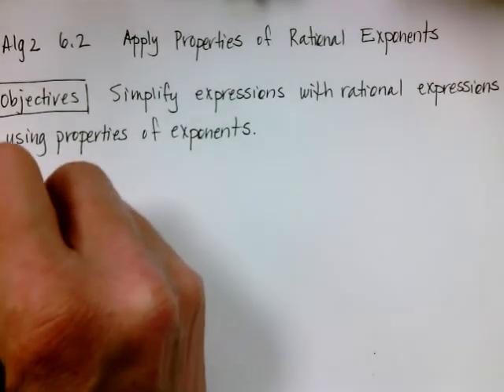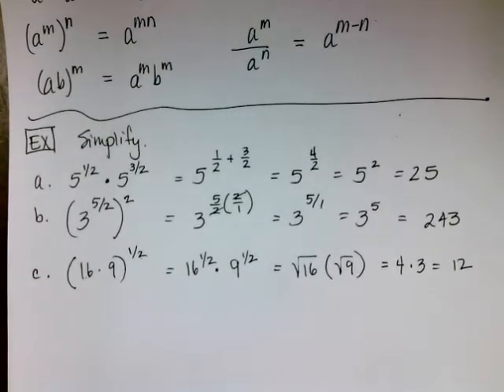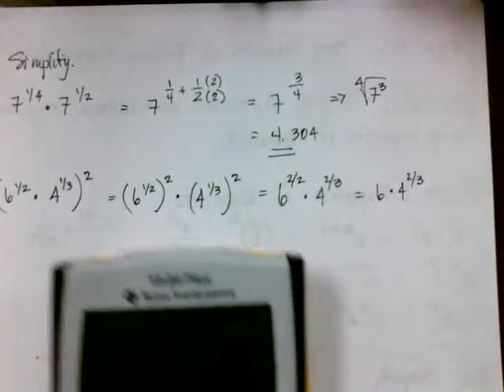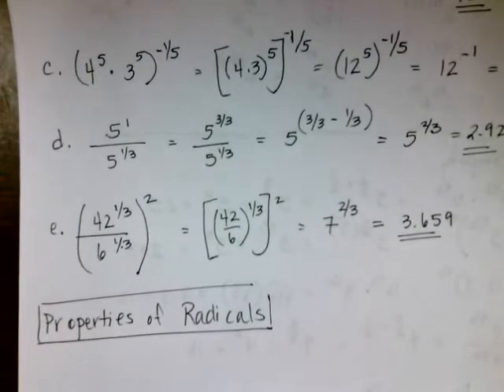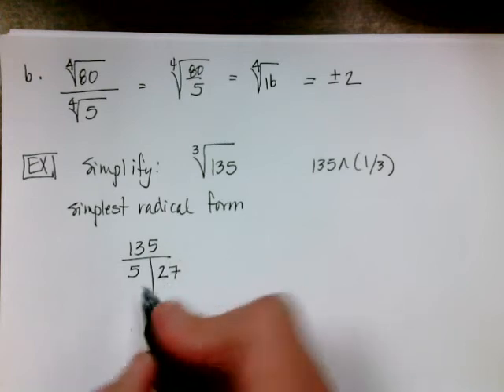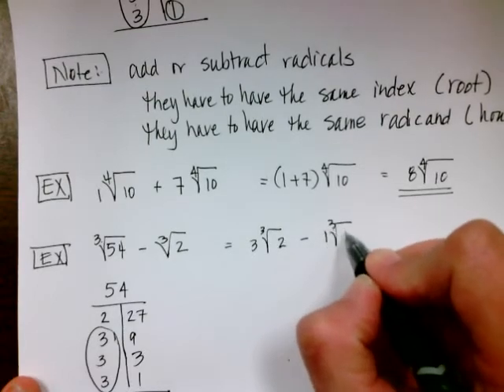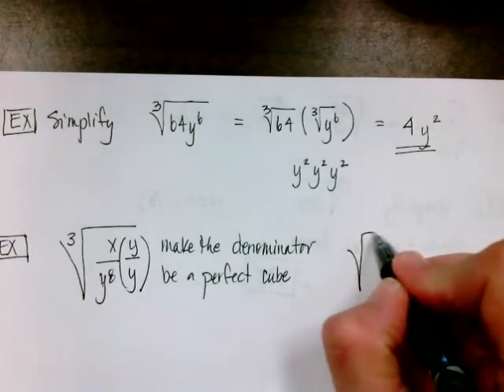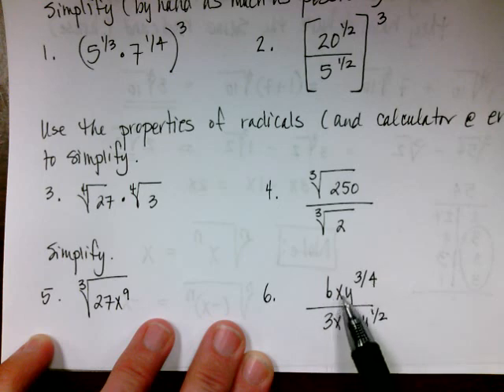Alg II 6.2 Apply Properties of Rational Exponents